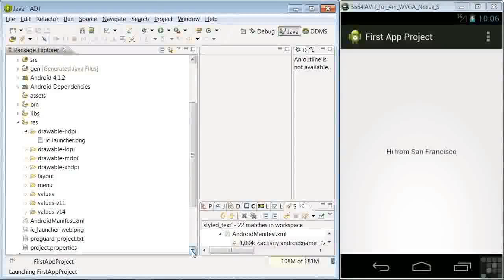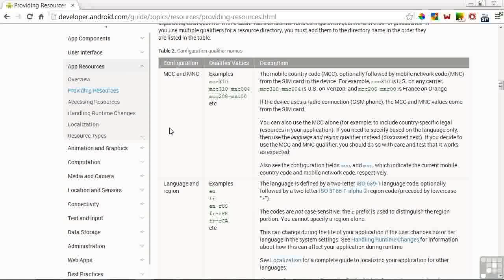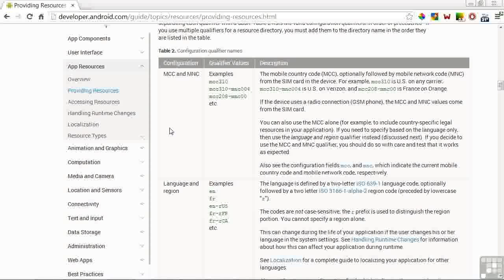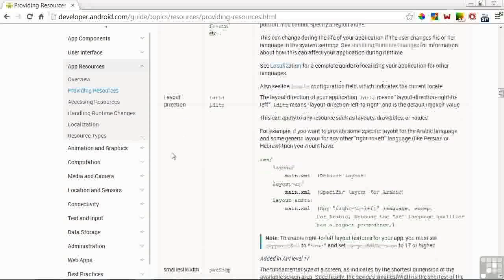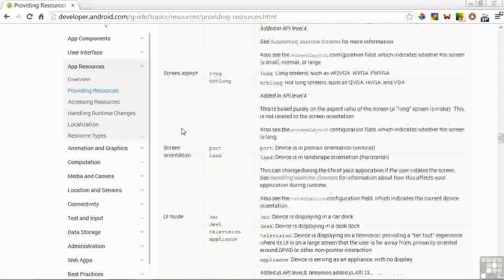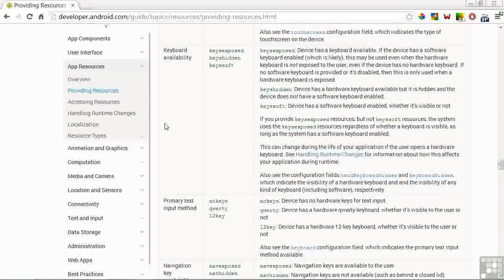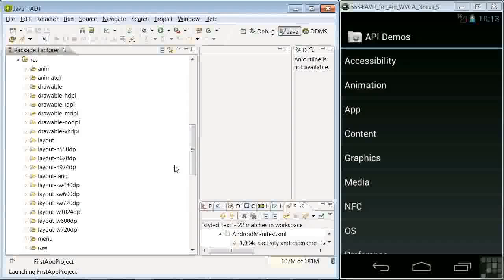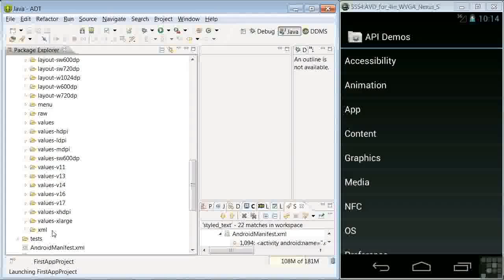Learn about Android App Resources part 03